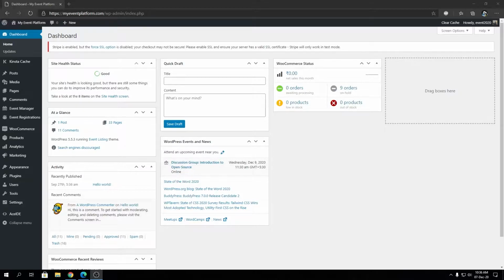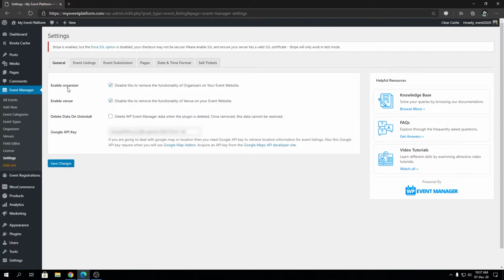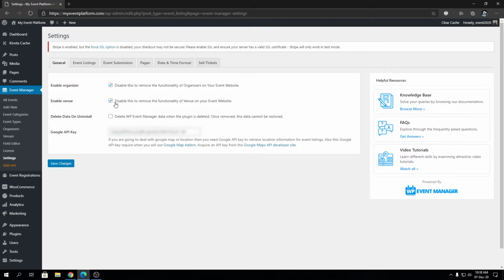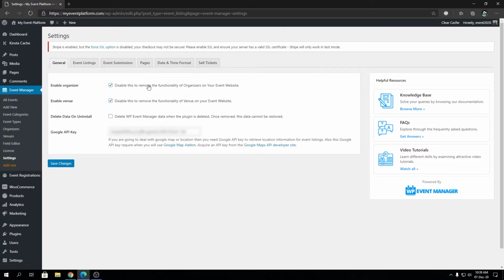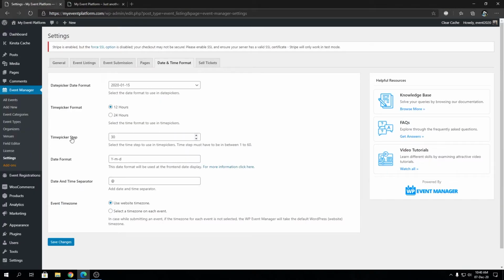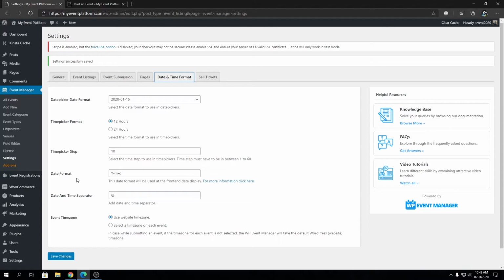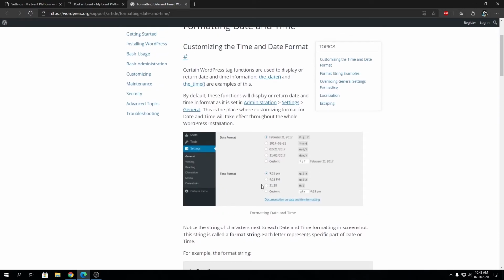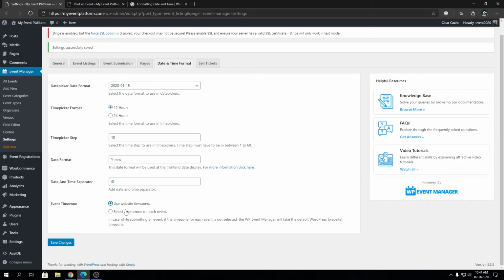Event Manager General Settings For WordPress Website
The settings submenu for the WP Event Manager plugin is found in the sidebar of the WP admin.

To go to General Settings, follow WP-Admin -Click on- Event Manager -Click on- Settings -Click on- General Settings on the left sidebar of the dashboard.

General Settings dashboard presents you with the following options:
- Delete Data on Uninstall
- Add a Google API Key

How to delete dummy event data on the uninstallation of the plugin?

The Delete Data On Uninstall option allows you to delete or retain data created and contained within the plugin. By checking and unchecking the checkbox, you can delete or retain the data created using the plugin during uninstallation.

To delete all data on uninstallation:

1. Go to Event manager -Click on- Settings -Click on- General.
2. Check the box adjacent to Delete Data On uninstall.
3. Click Save Changes.
Please note: Once the operation to delete the data is carried out, the data cannot be removed.

Date & Time Format Settings
The Date and Time format tab consist of settings to modify how the date and time appear on the website. The event organizer has to set event start dates, end dates, and deadlines while enlisting an event on the website. By modifying these settings, you edit the format in which the date pickers on the submission form appear.

Datepicker date format
The Datepicker Date format dropdown list contains various date formats. Different countries and localities use different ways of writing dates. The variety offered in the drop-down list allows you to customize the data based on the popular format occurring in the location.

1. Go to Event Manager -Click on- Settings -Click on- Date & Time Format.
2. Select the options from the drop-down box next to Datepicker Date Format.
3. Click Save Changes.

Timepicker format
Change the time picker format from 24 or 12 hours for adding and showing on each event.

1. Go to Event Manager -Click on- Settings -Click on- Date & Time Format.
2. Check the box next to the Timepicker format.
3. Click Save Changes.

Date format
The Date format text box allows you to edit the order in which date-month-year appears on the event listing.

1. Go to Event Manager -Click on- Settings -Click on- Date & Time Format.
2. Check the box next to the Date format.
3. Click Save Changes.

Date And Time Separator
The Date and Time Separator box allows you to enter any symbol that separates the date and time on the event listing.

1. Go to Event Manager -Click on- Settings -Click on- Date & Time Format.
2. Check the box next to Date And Time Separator.
3. Click Save Changes.

Event timezone
The Event Timezone radio buttons allow you to toggle between using the website timezone and selecting a different timezone for different events. If you cater to a global audience, allowing the event publisher to choose a timezone offers more flexibility to the publisher. However, if you cater to a local audience, it is enough if you use the website’s timezone.

1. Go to Event Manager -Click on- Settings -Click on- Date & Time Format.
2. Check the box next to the Event timezone.
3. Click Save Changes.